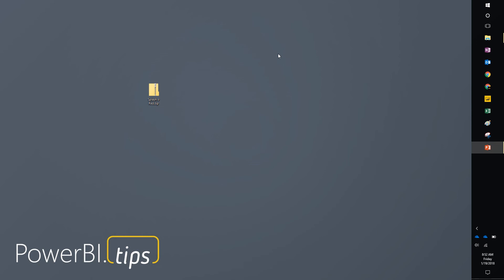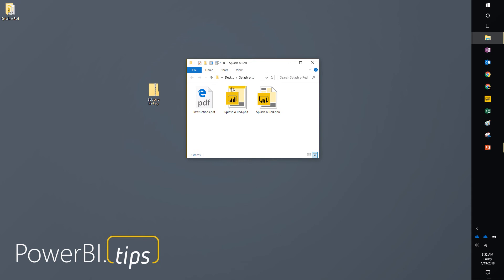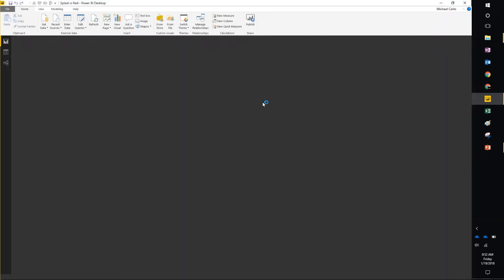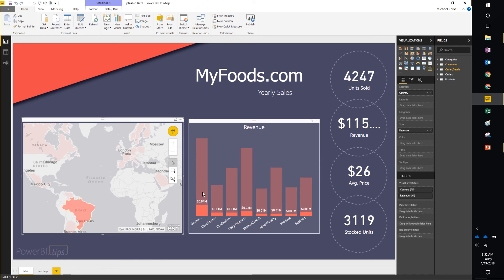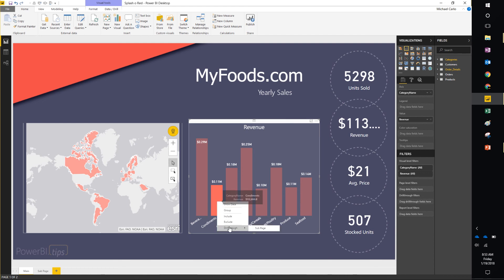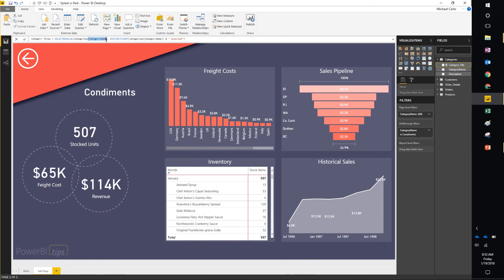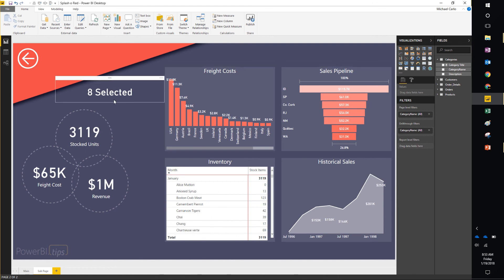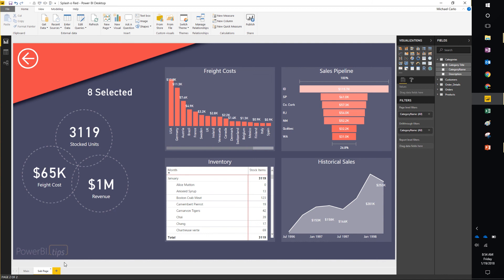PowerBI.Tips - Layouts - Splash o Red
FabCon 2025 Discounts
When you register select “Microsoft Partner” in “How did you hear about this conference?”. Type PowerBI.tips when prompted with “Please list the name of the partner company”.

New Layout from PowerBI.Tips.  This layout has two pages and uses drill through functionality to navigate between the Main page and the sub page.